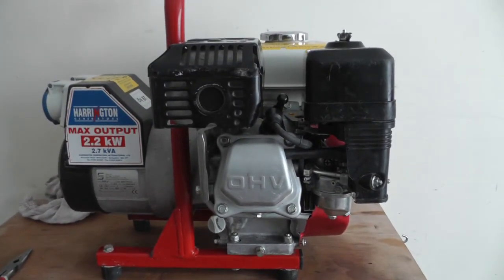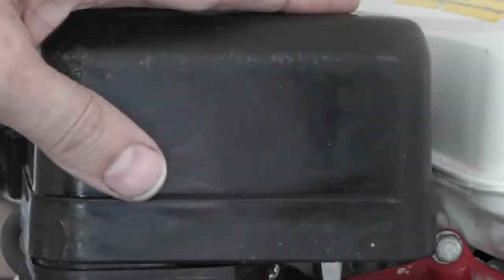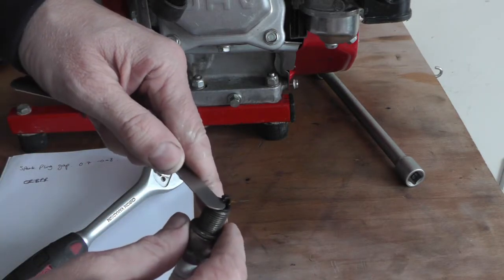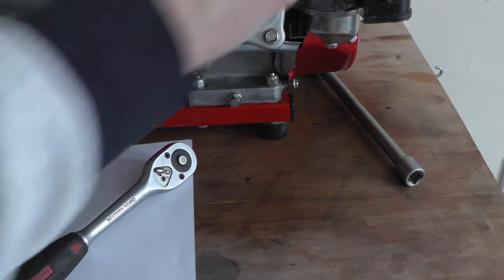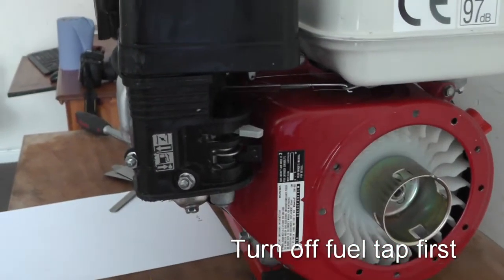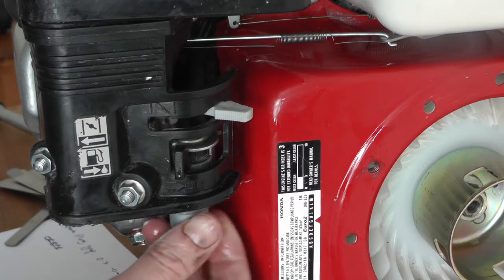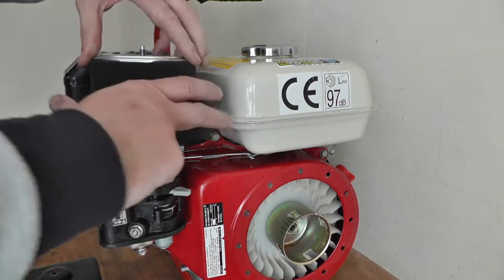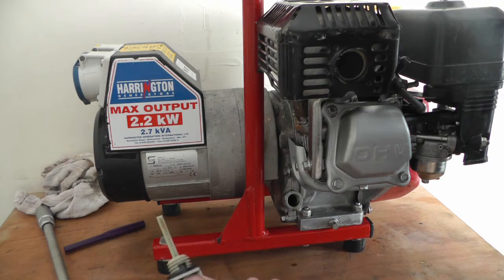Honda GX160 Full Service & Tune-Up Guide (Oil, Plug, Filters, Valve Lash) | GX120 GX200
A routine service is essential for keeping your Honda GX120, GX140, GX160, or GX200 running strong. This video provides a step-by-step guide on performing a full annual tune-up, including the often-missed Valve Clearance Adjustment which is critical for easy starting and preventing power loss.

🛠️ Full Service Checklist & Specs
Component Action Specification / Torque
Engine Oil Drain old oil (engine warm), refill with new. SAE 10W-30 (API SG, SH, SJ, or higher). Approx. 0.6 Liters (0.63 US qt)
Spark Plug Check gap, clean, or replace. Gap: 0.7−0.8 mm (0.028−0.031 in)
Air Filter Clean foam or replace paper element. Replace if heavily soiled or damaged.
Valve Clearance ADJUSTMENT IS CRITICAL (Performed with engine COLD). Intake (IN): 0.15±0.02 mm (0.006±0.001 in) Exhaust (EX): 0.20±0.02 mm (0.008±0.001 in)

🔑 Why Valve Adjustment Matters on GX Engines
The Honda GX series uses an Automatic Compression Release (ACR) system on the camshaft to lift the exhaust
 slightly during the initial turn of the flywheel. This bleeds off compression, making it easy to pull the starter cord.

If the valve clearance is too tight, the ACR cannot work properly. This leads to:
Hard Pulling: The engine is difficult to turn over.
Kickback: The starter rope is violently pulled back out of your hand.
Low/No Compression: An open exhaust valve reduces cylinder pressure.

Adjusting the clearance to the correct 0.006 in (Intake) and 0.008 in (Exhaust) is the ONLY way to correct these issues!

Need parts for your Honda GX engine New or Used
gaskets sets for all Honda GX engines
or try here for a Workshop manual